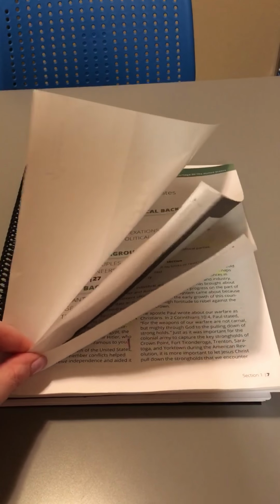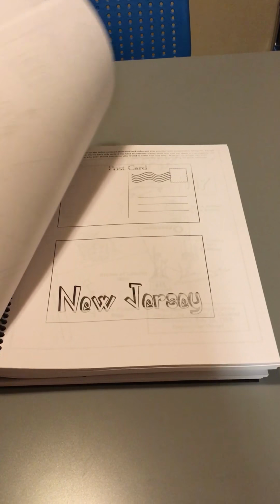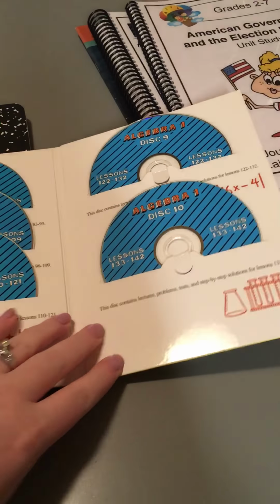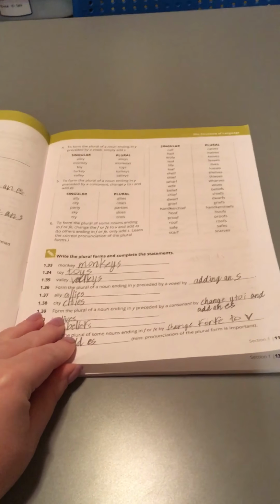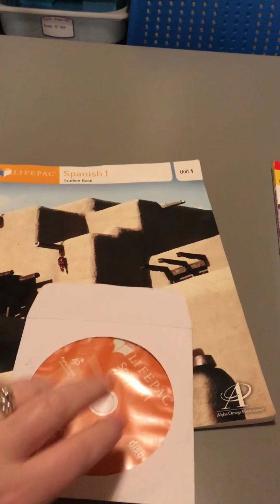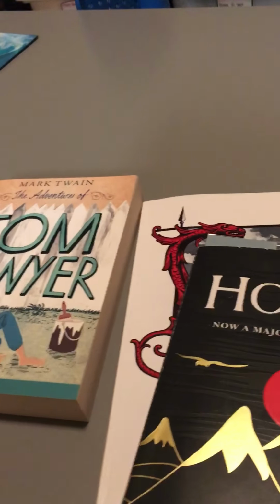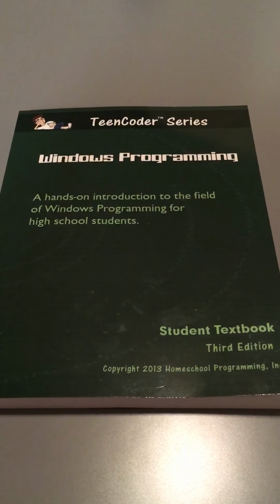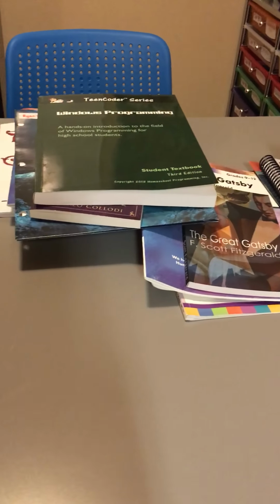9th Grade Curriculum Overview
This video just covers my 9th graders' curriculum . I will post another video for my 7th grade curriculum, and then another for my 4th grade curriculum.